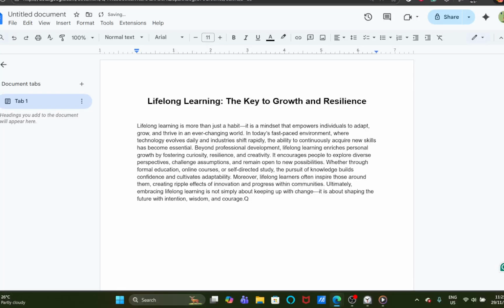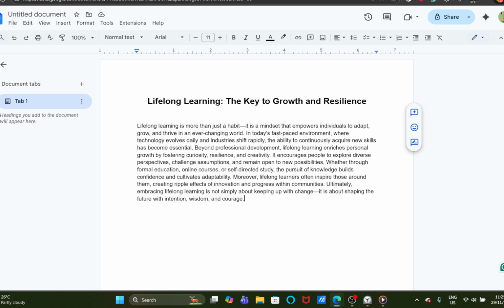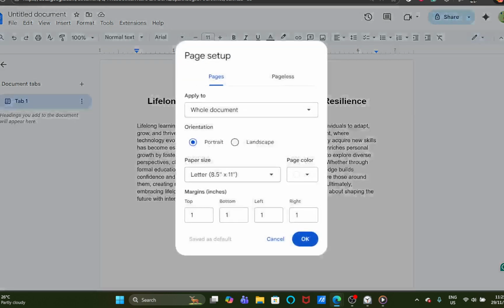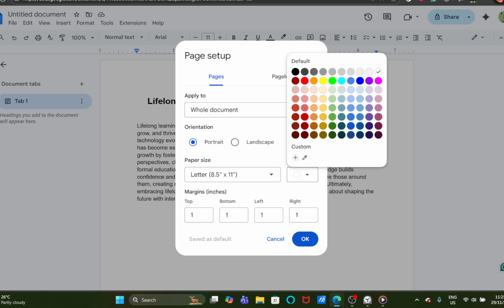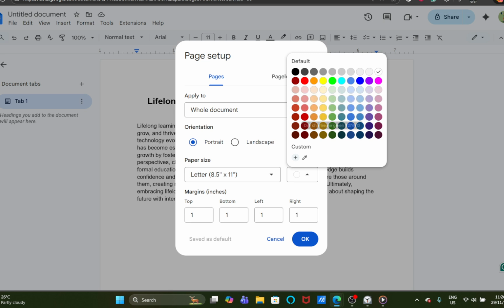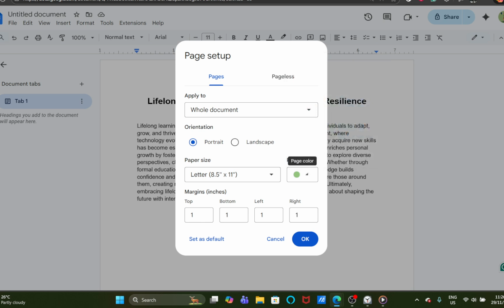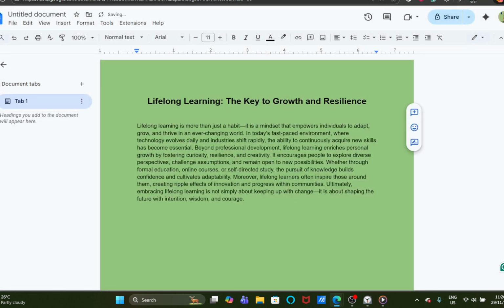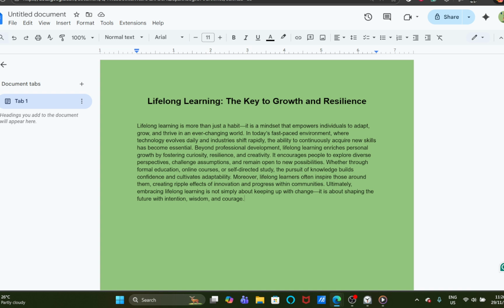How to Change Document Background Color in Google Docs [Full Guide 2026]